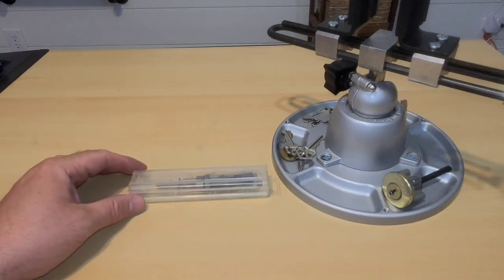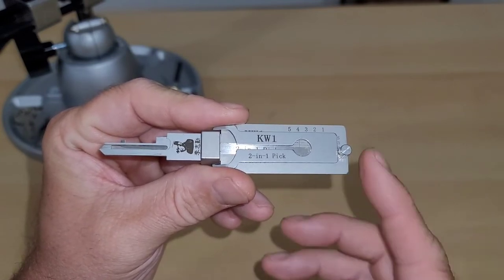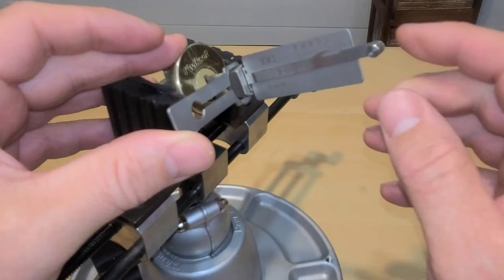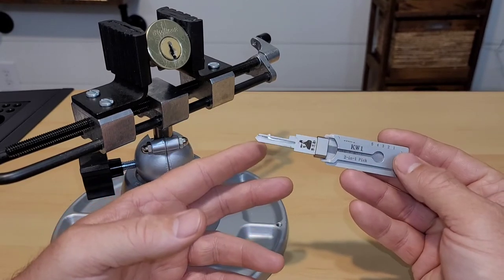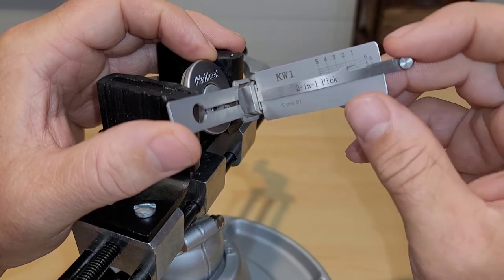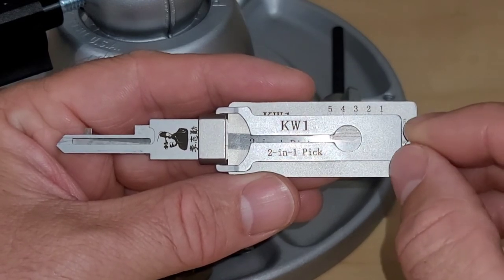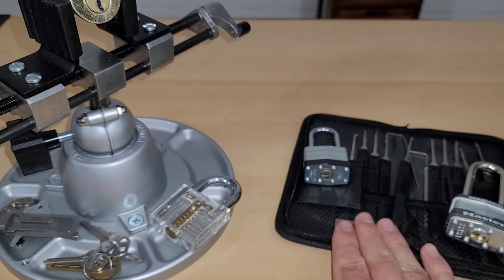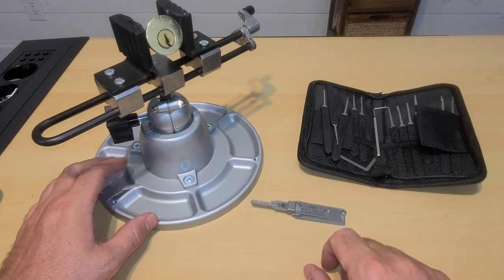🔑⛏️ LISHI tool The Lock Picking Lawyer said this was a game changer. FULL VERSION! [420]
To purchase the LISHI tool on Amazon click: currently sold out.

Hey there,
In this video I take a look at a Lishi tool. I originally saw this product showcased on the lock picking lawyers channel, so this video was shot in a true lock picking lawyer fashion.  Let's see if this Lishi tool is really a game changer. Lock picking lawyer parody

00:00 - intro and unboxing
01:54 - testing out the Lishi tool
04:04 - does it work on all kwickset locks?
05:40 - thoughts
07:00 - lock pick set

Video Editor - InShot
Thumbnail - Canva